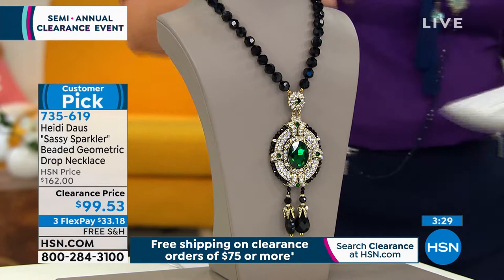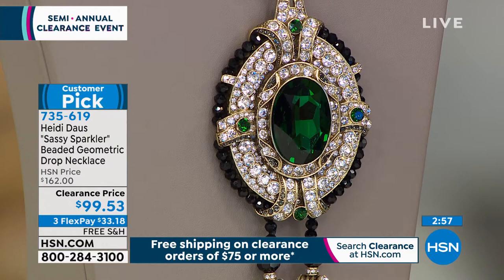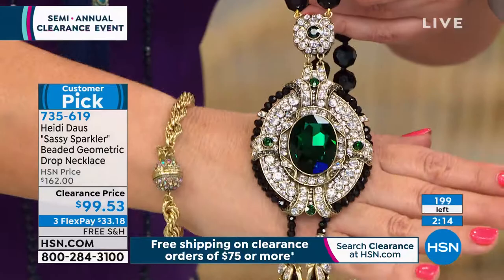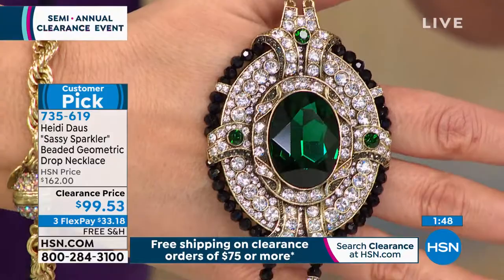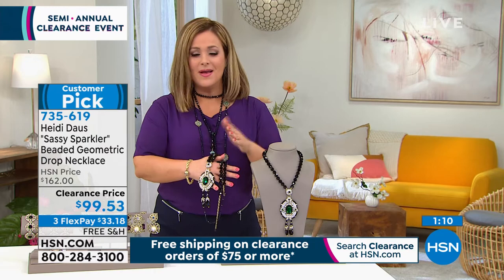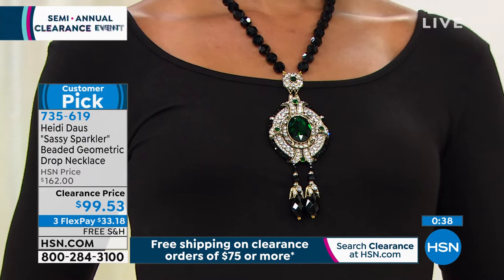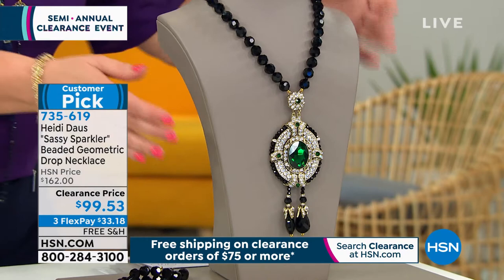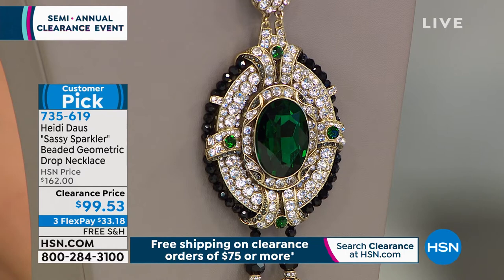Heidi Daus "Sassy Sparkler" 20" Beaded Geometric Drop Ne...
Heidi Daus "Sassy Sparkler" 20" Beaded Geometric Drop Necklace
Pair this look with sassy evening ensembles, or even doll up casual daytime numbers, and dive into the fun of vintageinspired glamour.

    Necklace approx. 20"L x 1/2"W with 33/4" extender
    Drop approx. 6"L x 21/4"W
    Bronzetone oxidized, textured finish
    Hook closure
    Faceted glass beads oval dangle drop geometric metalwork adorned with bezel and pave'set crystals

Color/Crystal Information

    This piece contains clear, black diamondcolor and emeraldcolor crystals jetcolor glass beads